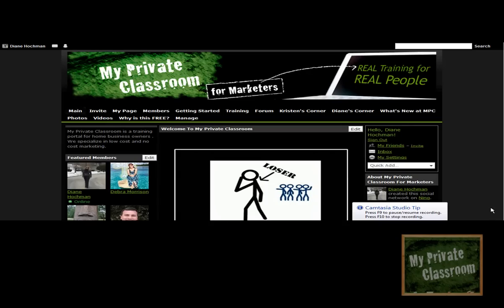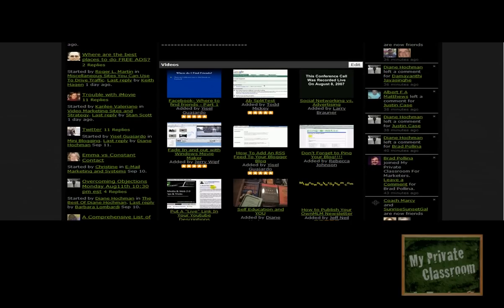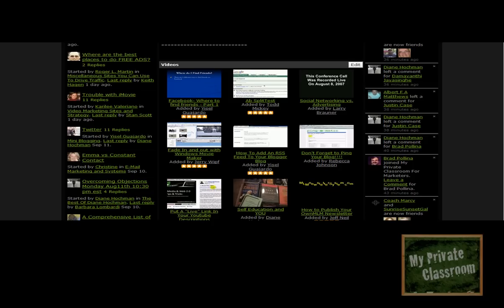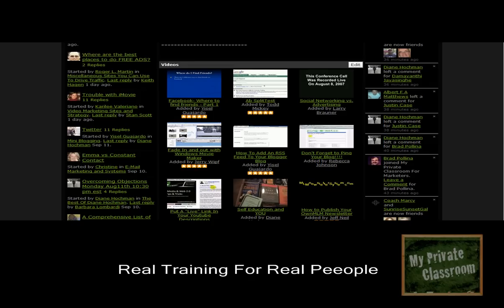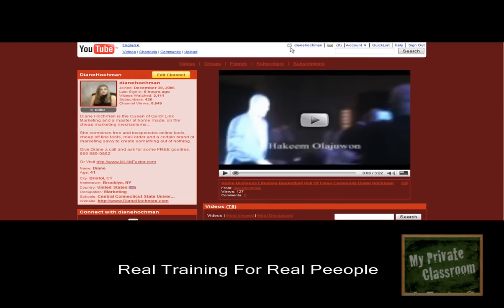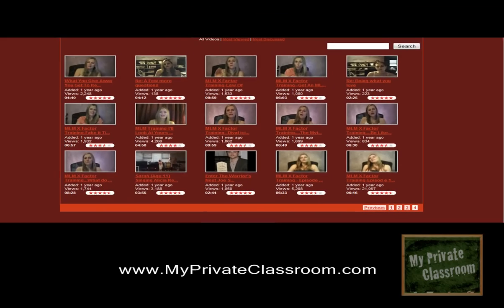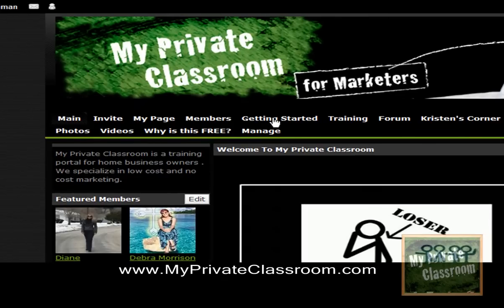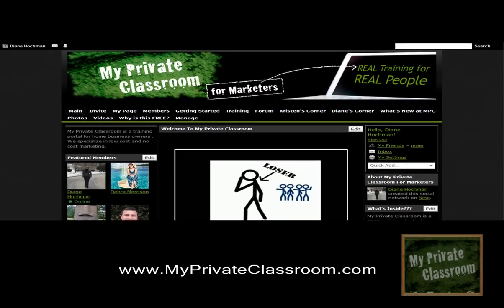My Private Classroom Show Episode 1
Twitter training, MySpace training, youtube training, video marketing training, facebook training, social bookmarking training, rss feed training